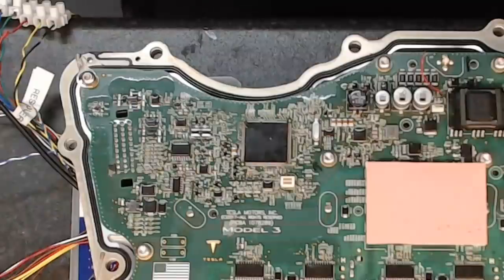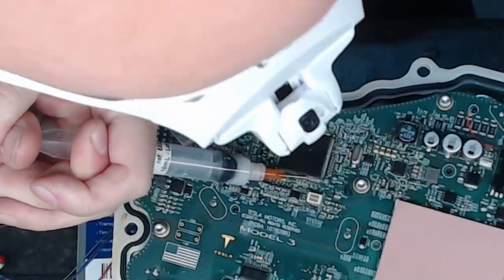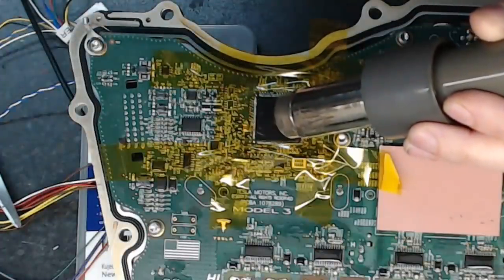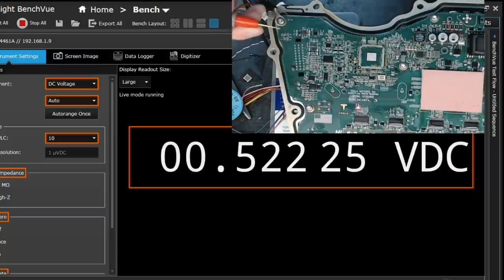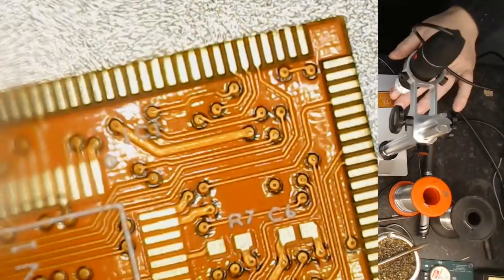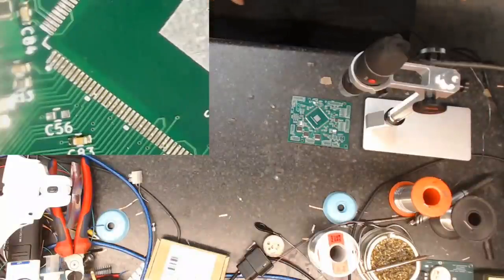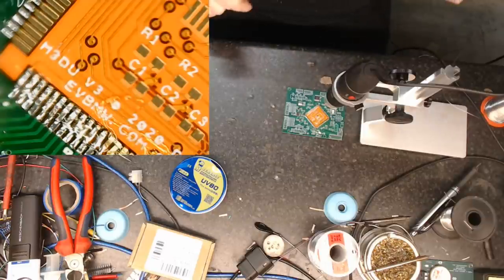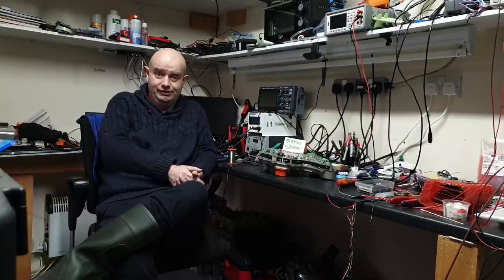Tesla Model 3 Drive Unit New Modboard Design